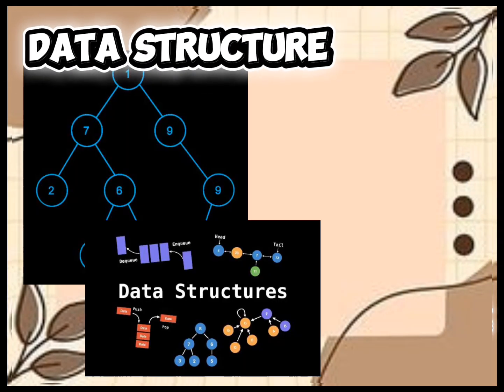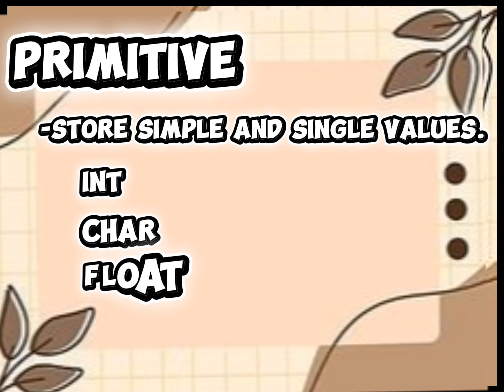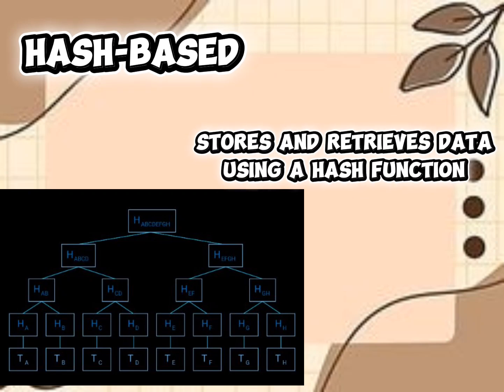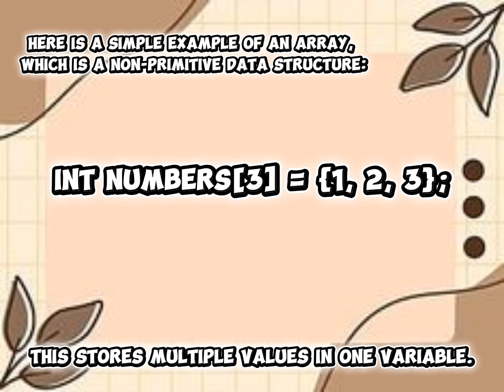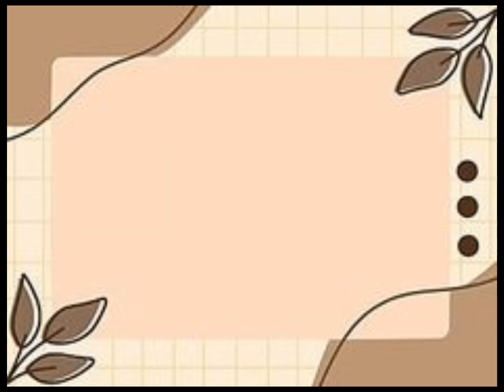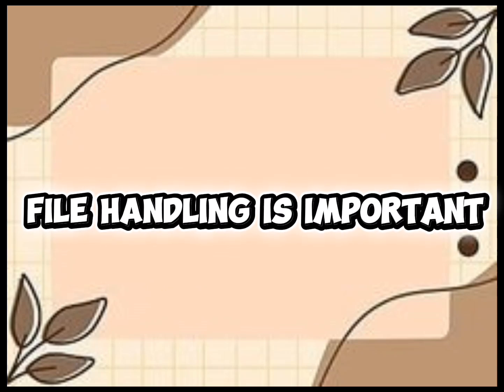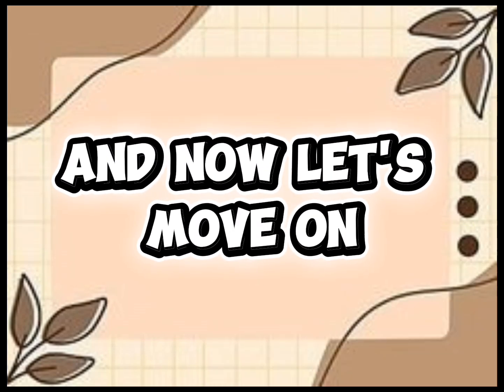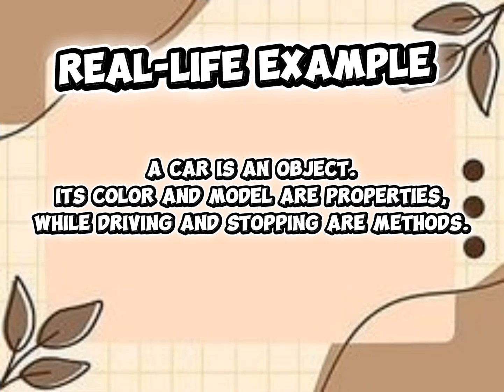CREATIVE TECH MULTIMEDIA PRESENTATION PT1 TACKLE ABT DATA STRUCTURE, FILE HANDLING, AND OOP